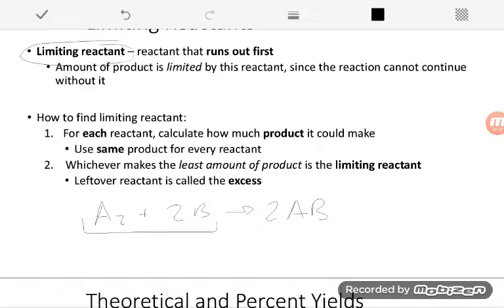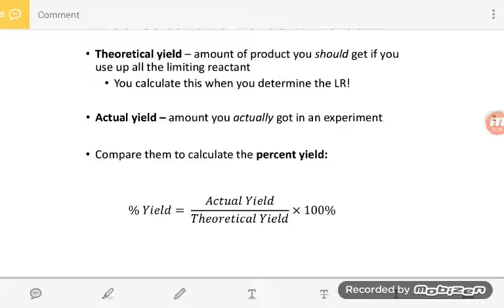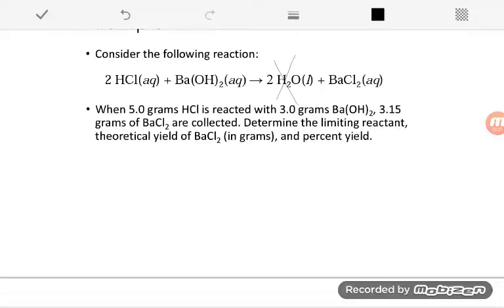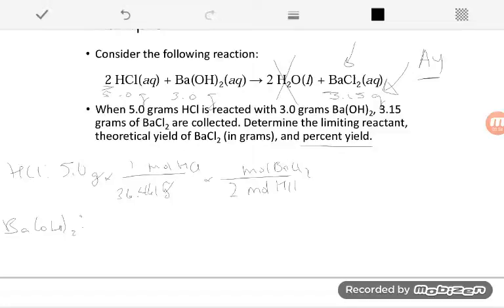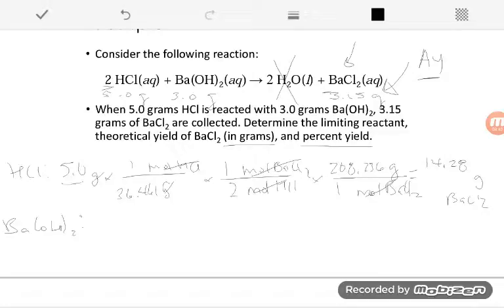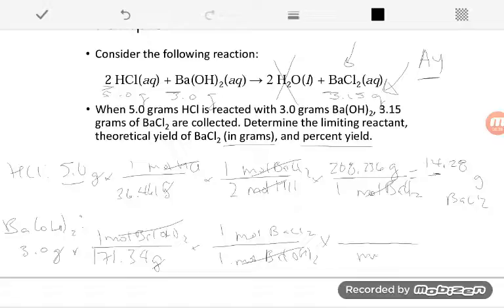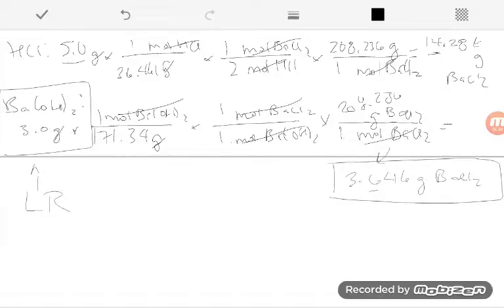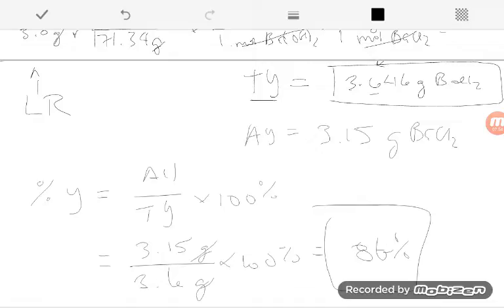Limiting Reactants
How to determine the limiting reactant, theoretical yield, and percent yield.